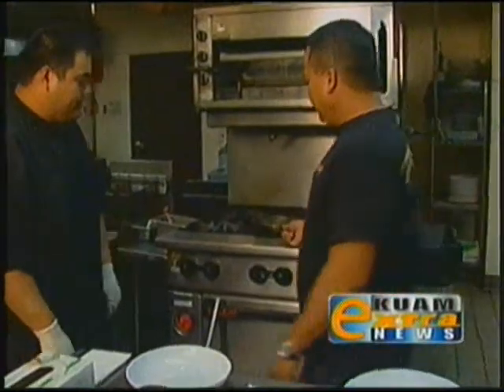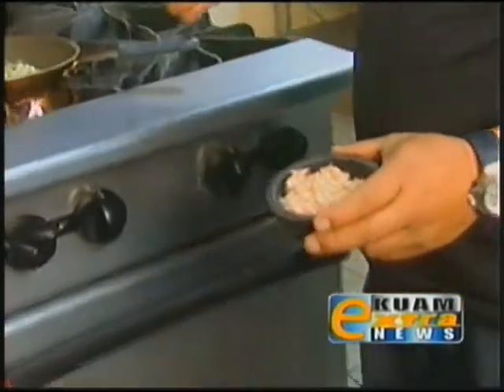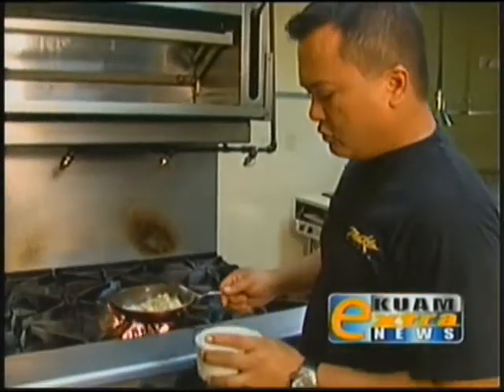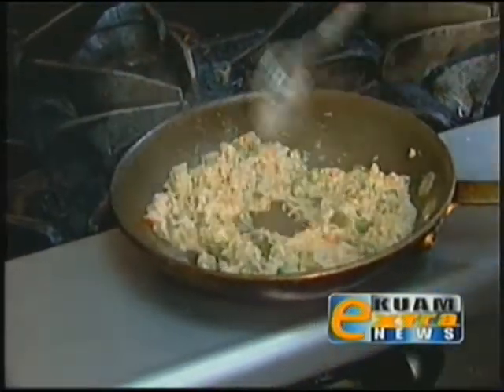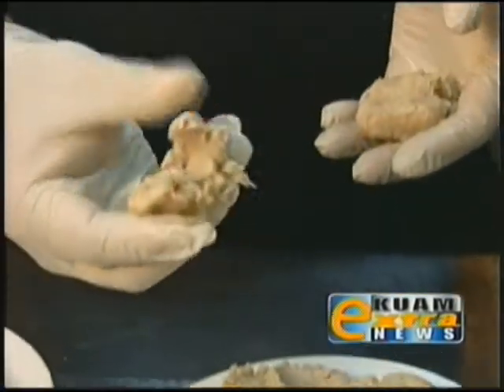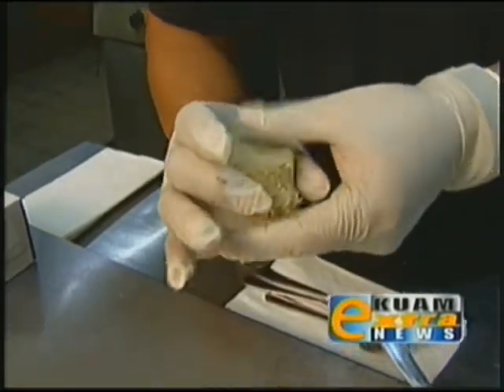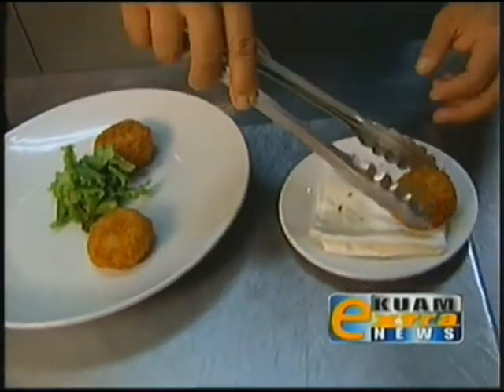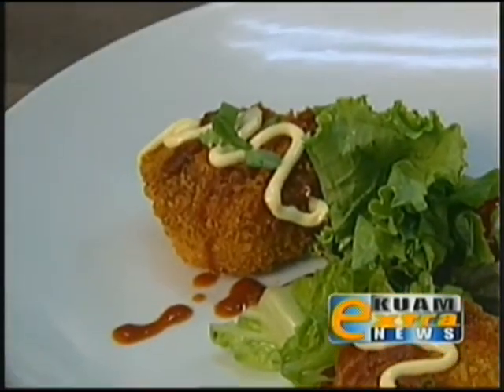Gof Mangge: Taro and Crab Cakes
Meskla Restaurant owner Chef Peter Duenas shows you how to make a delicious taro and crab cake.